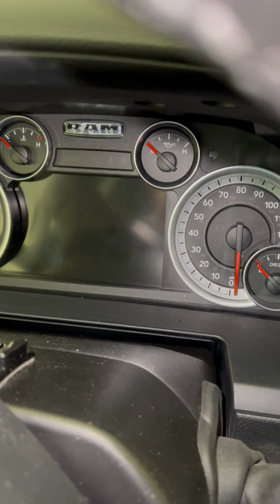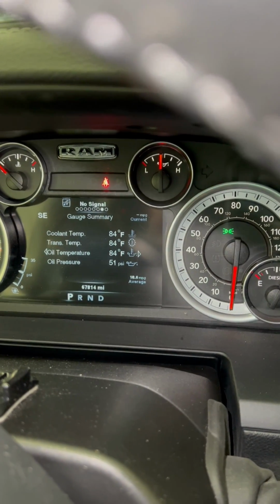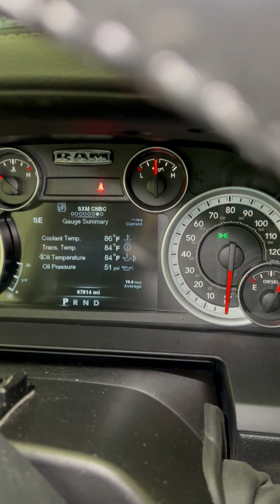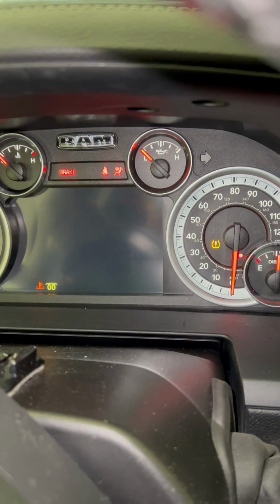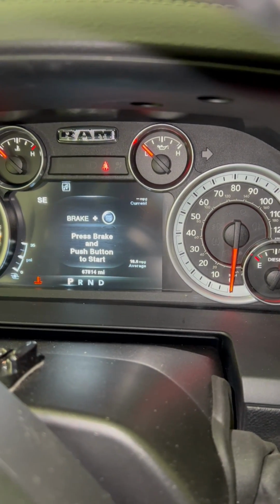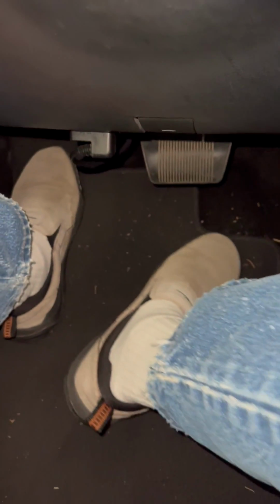RAM Cummins "Perform Service" Reset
How to clear the "Perform Service" message after replacing CCV filter.